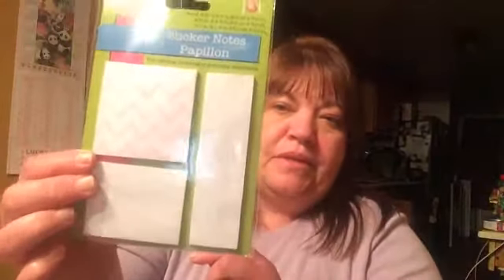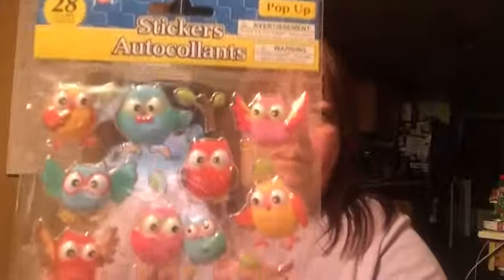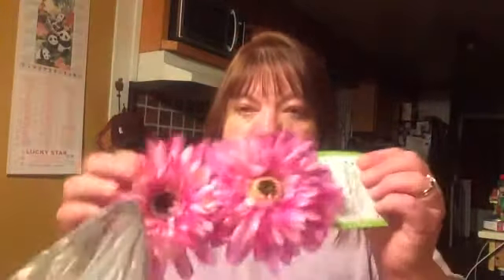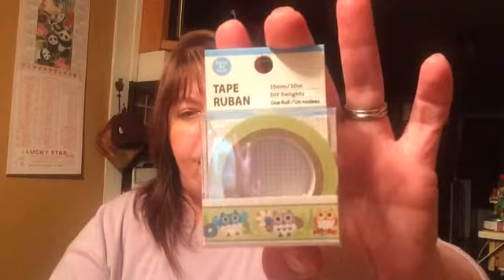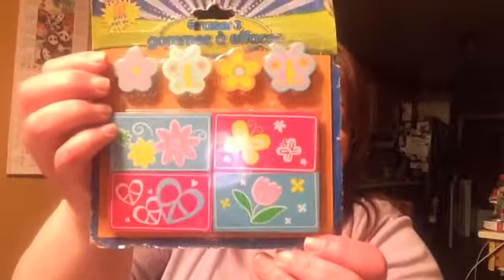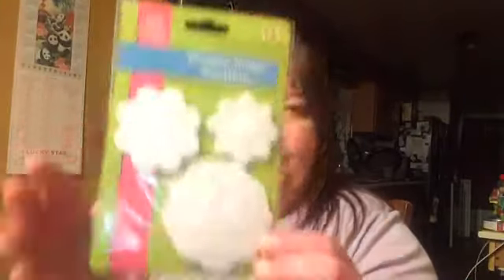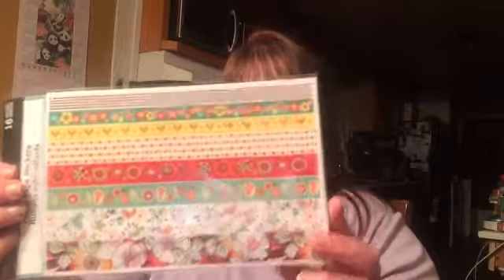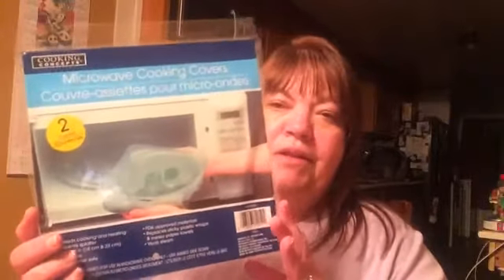Super Duper Dollar Tree Haul Part 2 April 2016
Goodies I found at the  8 different Dollar Trees I found on the way home from vacation.